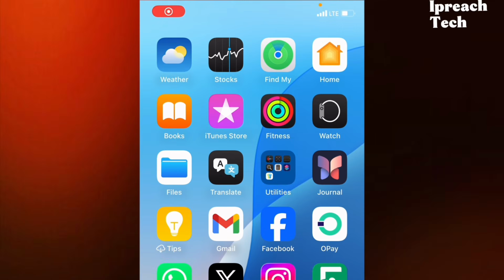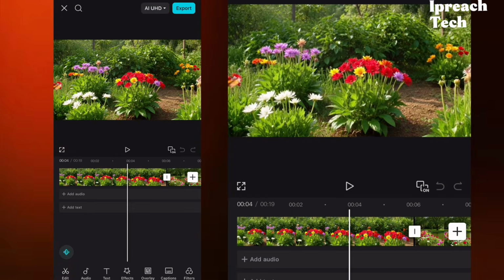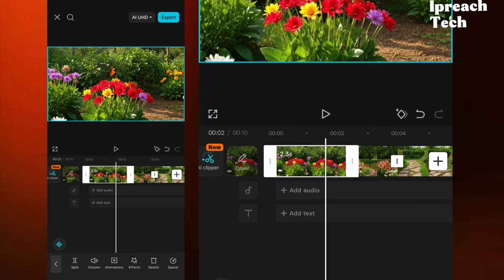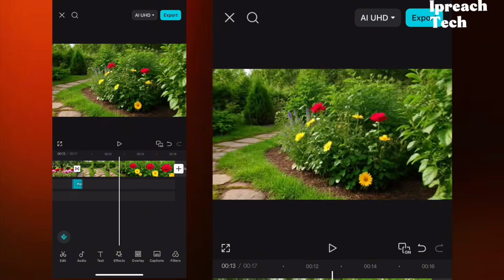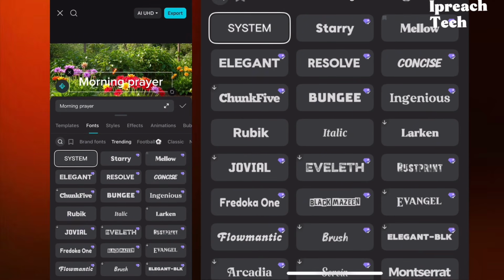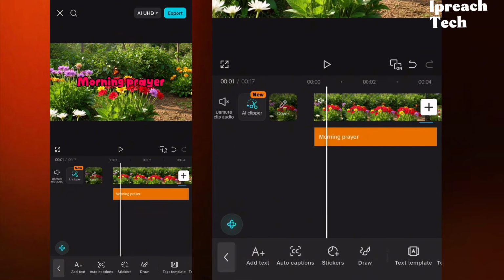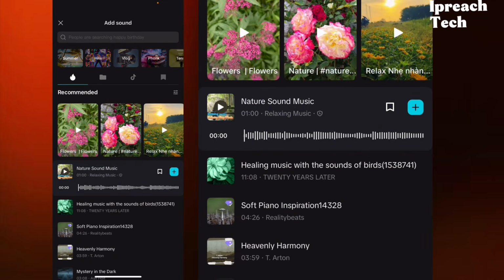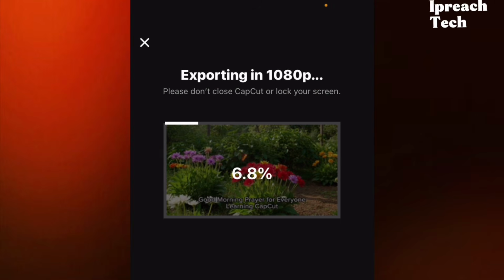CapCut Mobile Tutorial for Beginners (2026) | Edit Your First Video Step-by-Step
New to CapCut? You’re in the right place! 🎉

In this beginner-friendly CapCut mobile tutorial, I’ll show you everything you need to know to start editing videos from scratch. Whether you want to create content for YouTube, TikTok, Facebook, Instagram Reels, or WhatsApp Status, this step-by-step guide is designed for complete beginners.

In this video, you’ll learn:
✅ How to trim and split clips
✅ Add text and captions
✅ Use transitions and effects
✅ Add music and sound effects
✅ Export your video in the best quality
✅ Beginner editing tips to make your videos look professional

No prior editing experience is required—just your phone and the CapCut app.

💬 Have any questions? Leave them in the comments, and I’ll be happy to help!